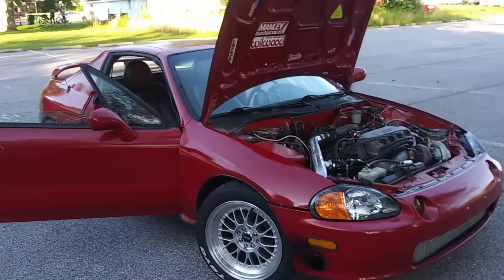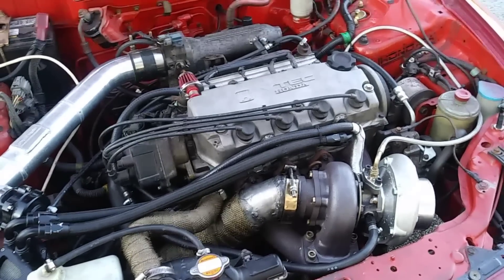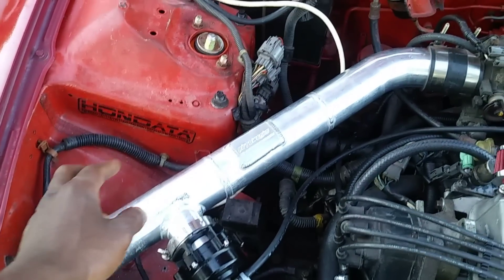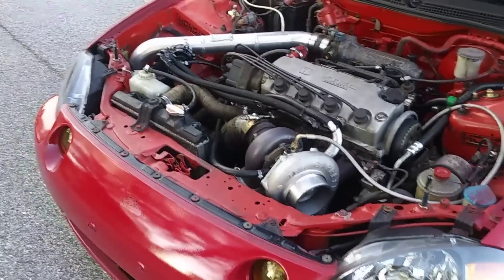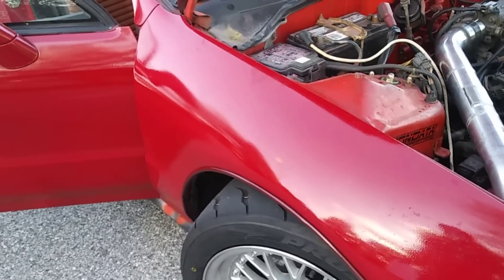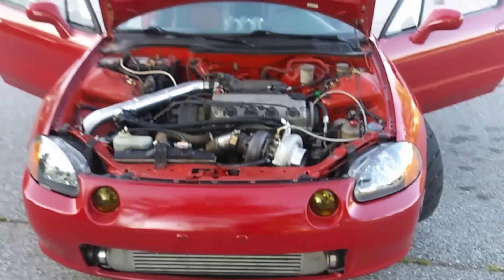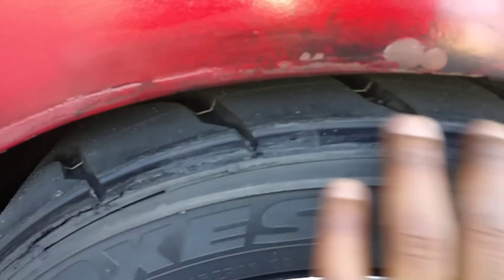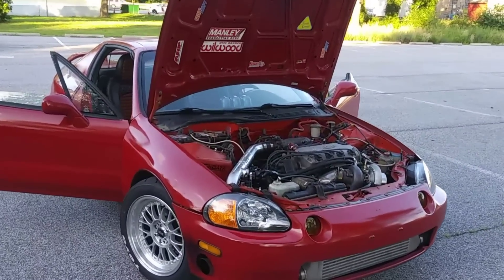400hp D16Z6 Turbo build list revealed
Turbo Set-up
Garrett GTW3476, Cast Manifold (ebay), Treadstone Intercooler, 2.5 inch piping (go-auto works), Vibrant Catch Can, Tial BOV (ebay), 38mm Tial Wastegate, Glowshift Oil Sandwish Adaptor, Hondata 4 Bar Map Sensor, AEM Wideband, Manual Boost Controller (ebay), Walbro 255 Fuel Pump, 1000cc Decapped LS Injectors (Hunter Tuned), 3 Inch Side Exit Exhaust

Cylinder Head
Ported, Stock Cam and Cam Gear, Brian Crower Springs and Retainers, NGK Spark Plugs

Block
Bored out to 75.5mm, Stock Crank, Vitara Pistons, Manley H-Beam rods, Ported OEM oil pump, Block Guard, ARP Head Studs, Stage 3 - 6 Puck Clutch (ebay)

Tunning
Tuned at JE Import, Hondata S300, Pump Gas